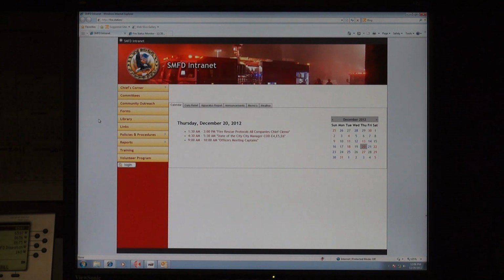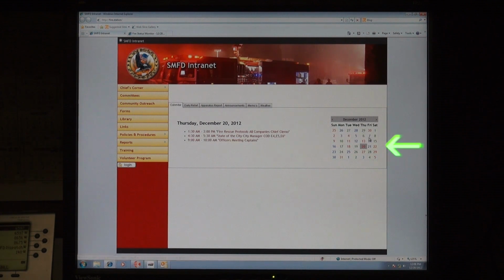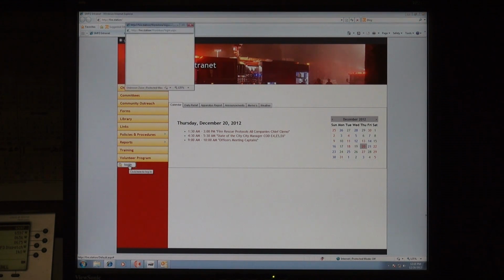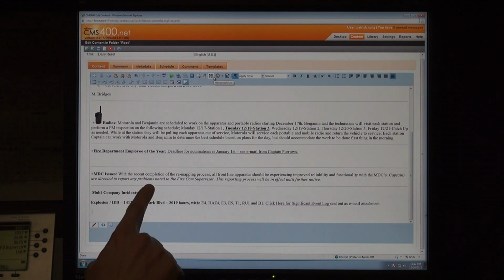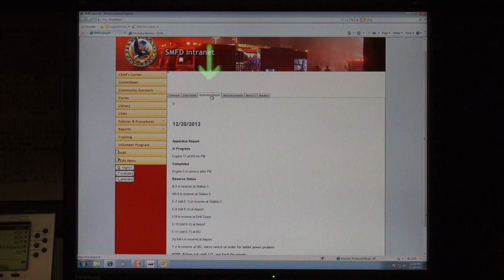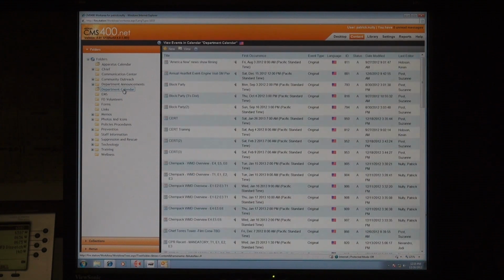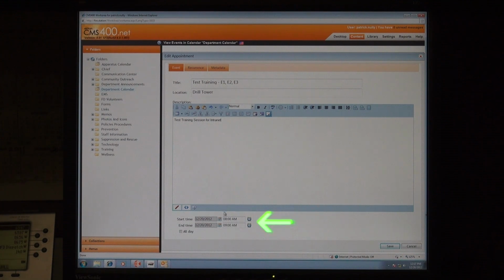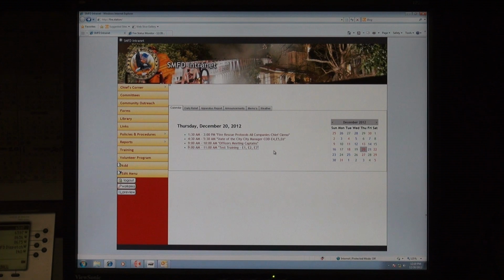SMFD Intranet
This video is about Intranet